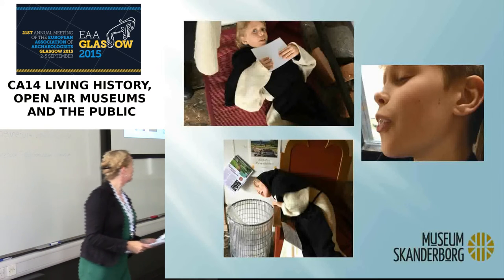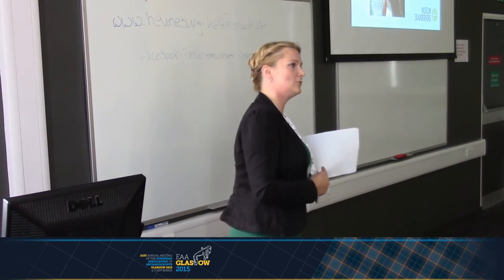An educational role play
Charlotte Abildgaard Paulsen
SKANDERBORG MUSEUM

Skanderborg Museum with the department Øm Abbey Museum is offering the local community schools the possibility of participating in an educational role play in the ruins of a monastery from the 15th century. There are no orcs or fights, but time for absorption and reflection, and a great fellowship where all are equal to God. The age of the pupils are 10-13, attending grades 4 to 6 of Danish Primary School. The pupils play the roles of novices on probation. As they dress in the woolen black and white suit of the order and receive new names, they enter and experience a part of middle age life. The role play is facilitated by one of the museum staff, who is an archaeologist and skilled in museum learning. The museum department Øm Abbey Museum is in fact a very large excavation site, revealing the most complete ground plan of a Danish Cistercian monastery. We experience, that this type of museum learning, a scenario based role play, provide a useful addition to the teaching at the school. At the same time we are aware, that taking classes out of the class room and engaging with external teachers require an understanding of the roles of the educators, both the class teacher and the museums teacher in terms of the responsibility of the learning outcome for the pupils. We would like to share our experiences of this matter and to tell about our co-operation with schools in reforming the Danish school system.